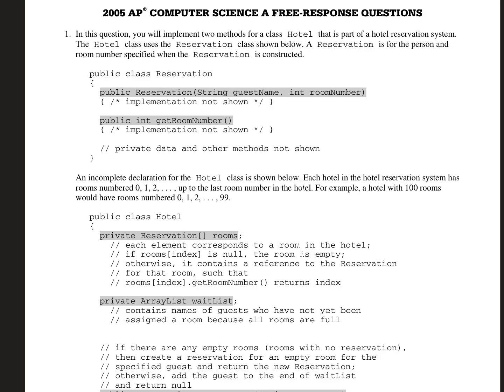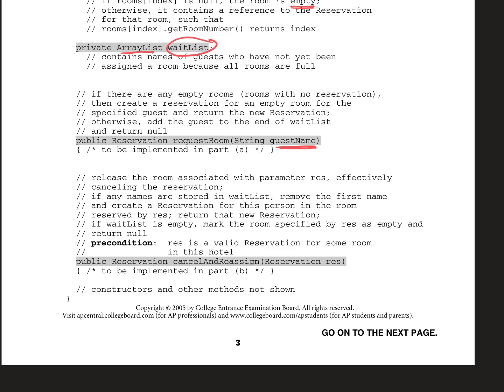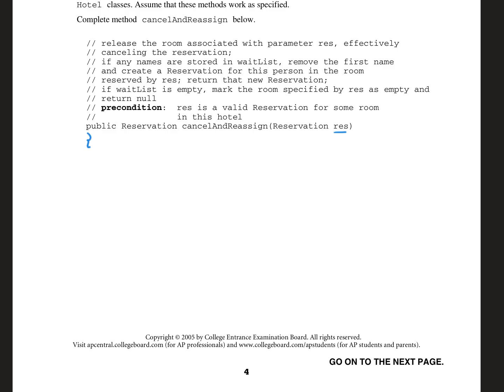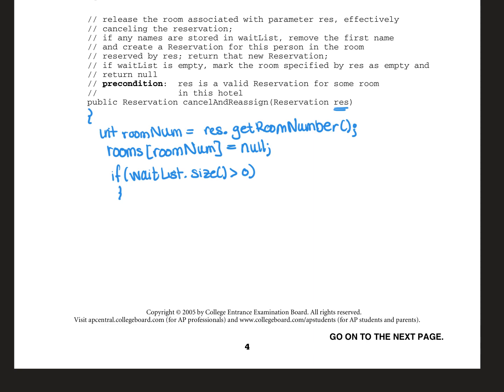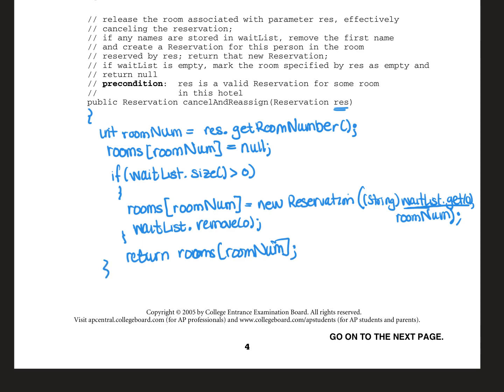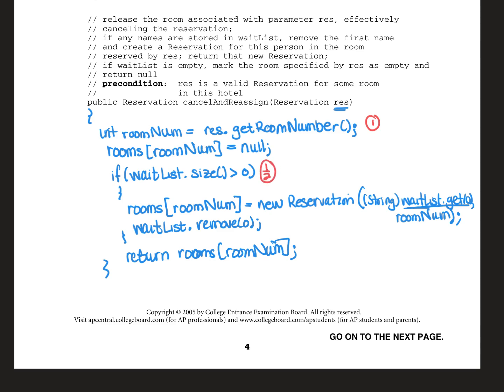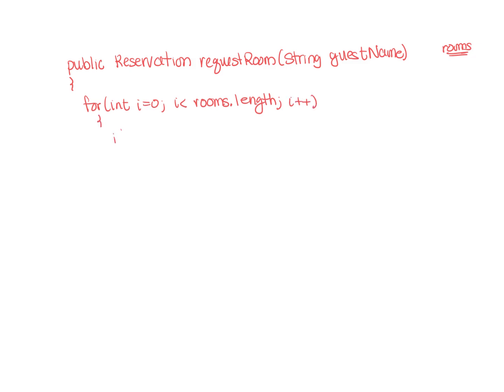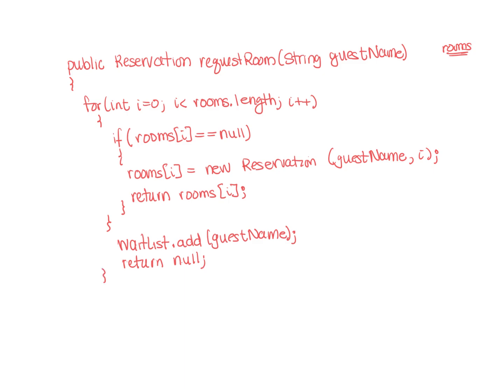05 1D array Hotel